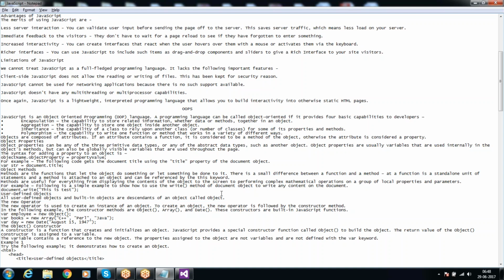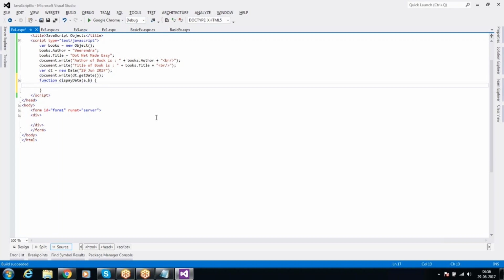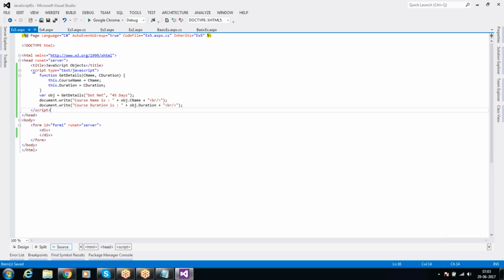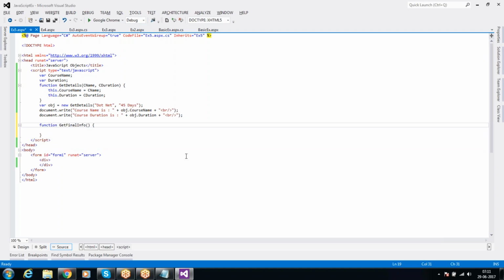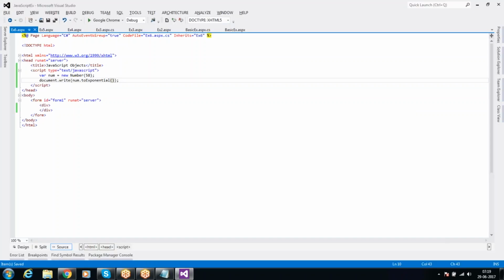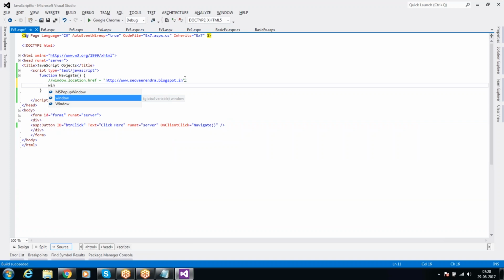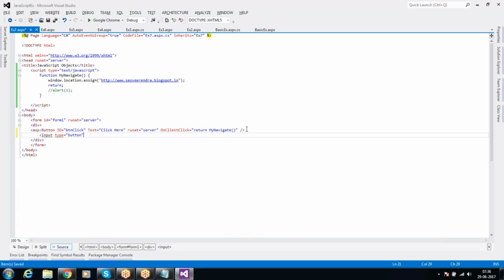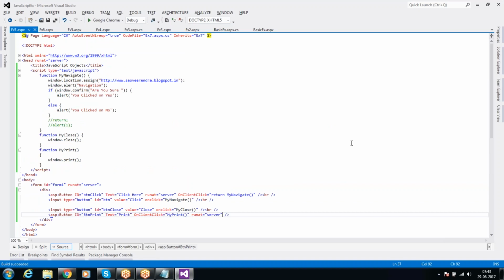Java Script Part - II Video Tutorial using ASP.Net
1.What is a Client Side Scripting?
2.What is a JavaScript?
3.What are the Advantages of JavaScript?
4.What are the Basic Features of JavaScript?
5.How to work with JavaScript?
5.Examples of JavaScript?

Regards
PNV Technical HUB